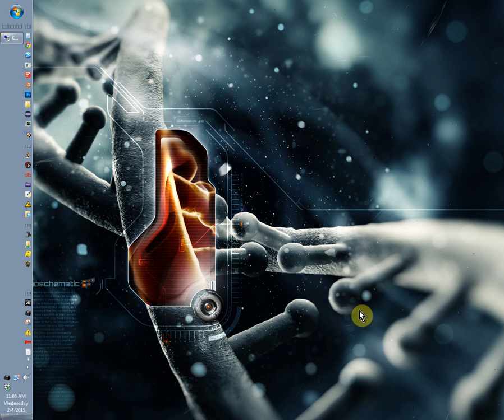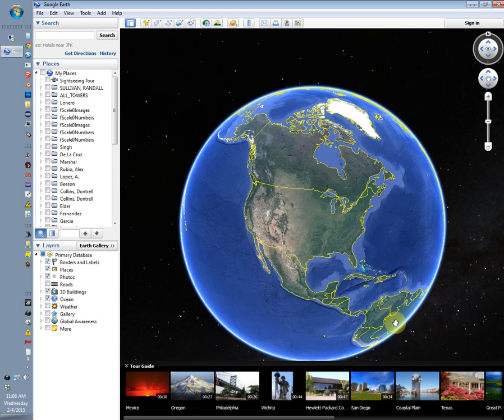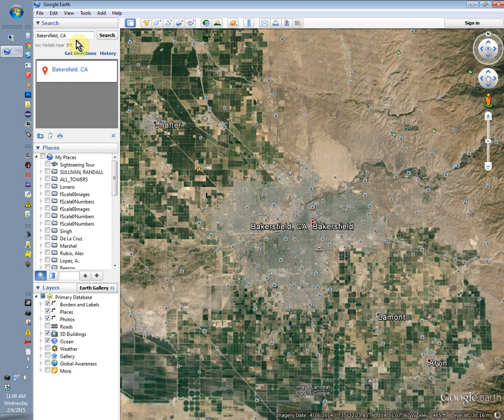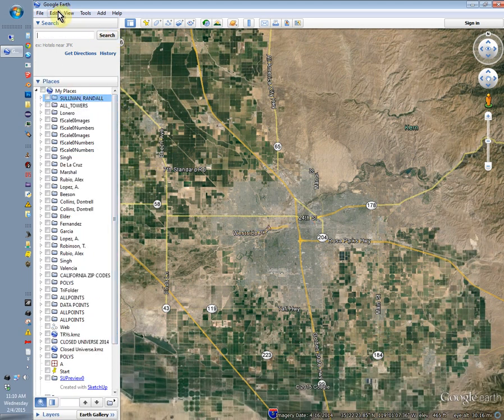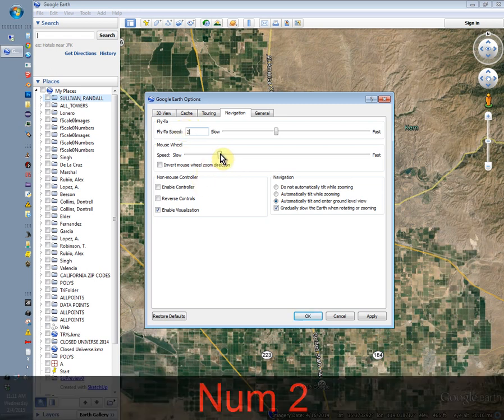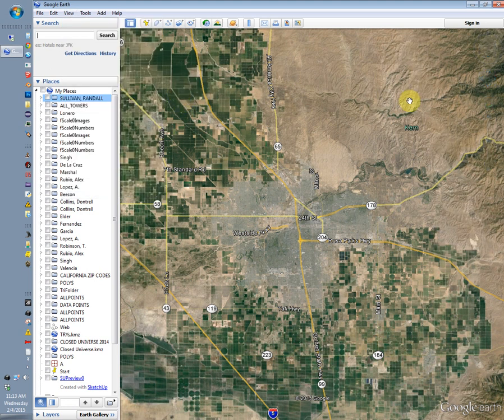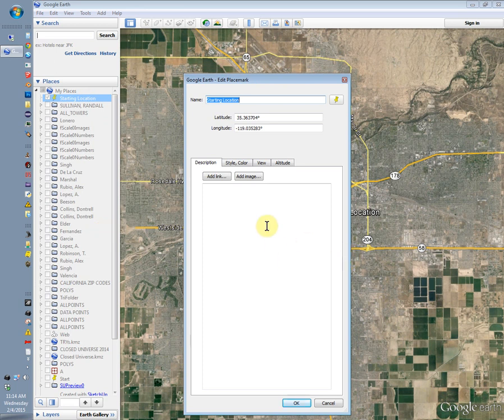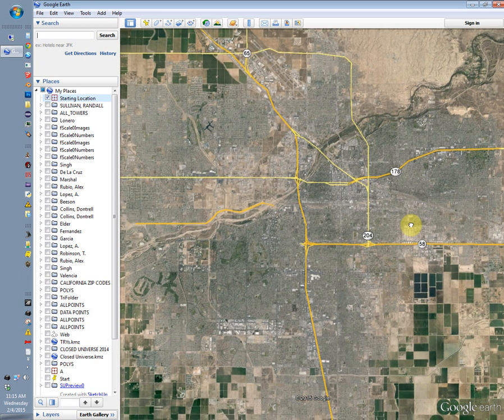Google Earth Part 0 Setup and Optimization